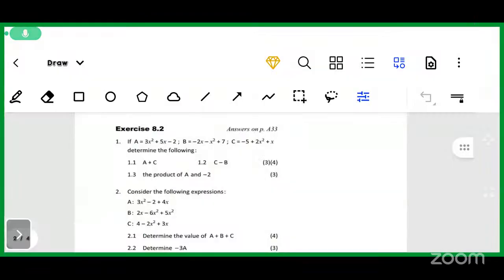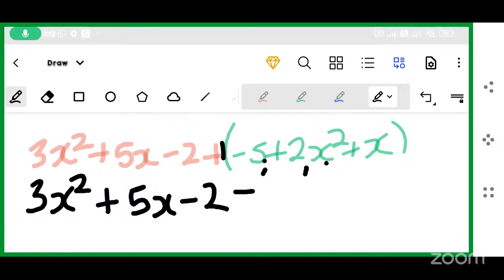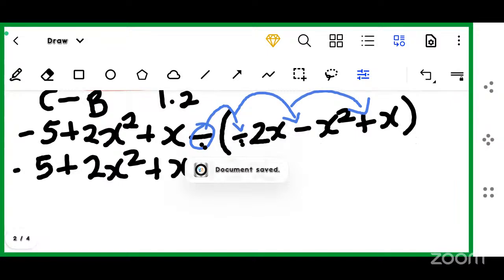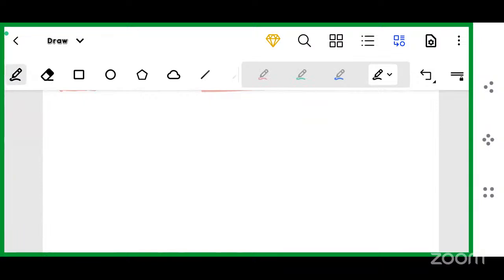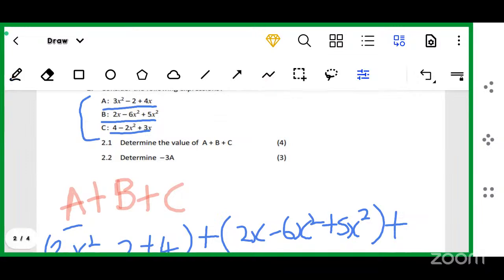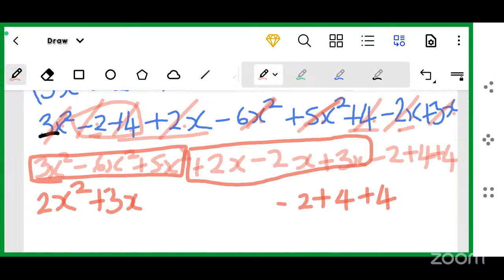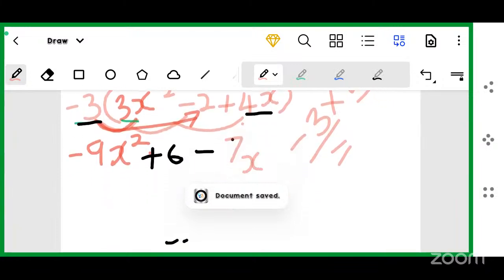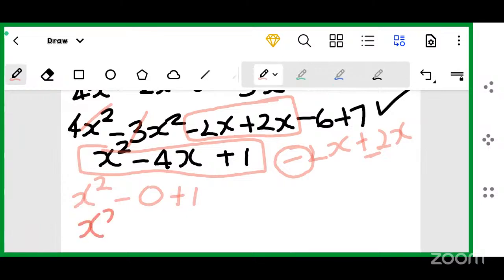Private 1-1 Manahil grade 8 Mathematics